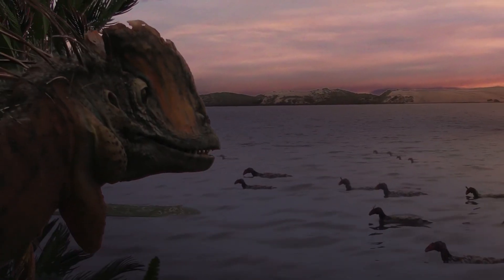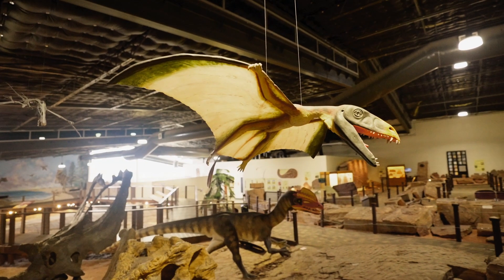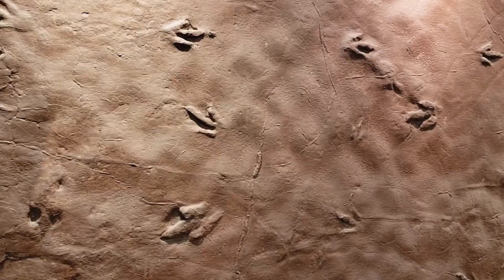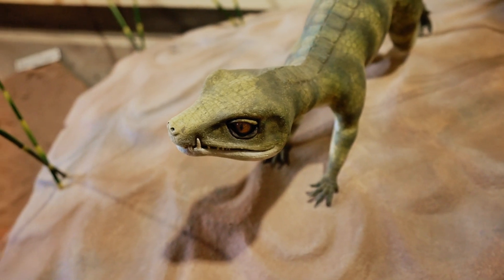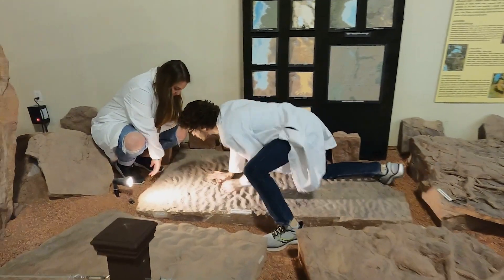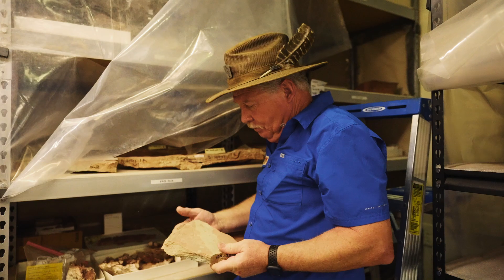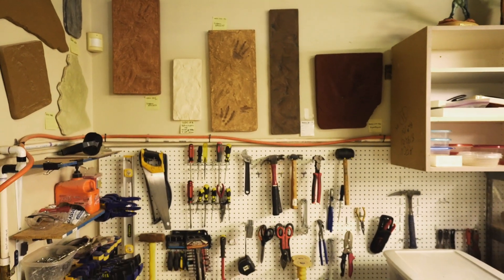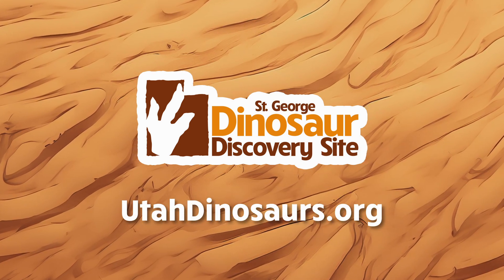Dinosaur Discovery Site and Empowered, hosted by Meg Ryan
The Dinosaur Discovery Site is thrilled to have partnered with Empowered, hosted by Meg Ryan, to create this short clip that explores how museums can be powerful sources for education. Immerse yourself in the science at the museum in St. George, UT while meeting some of the volunteers and team members that work there. Learn the difference between body fossils and trace fossils, and why the site is so unique.